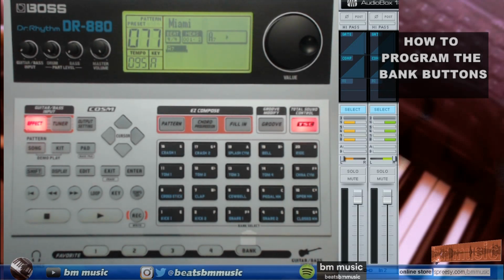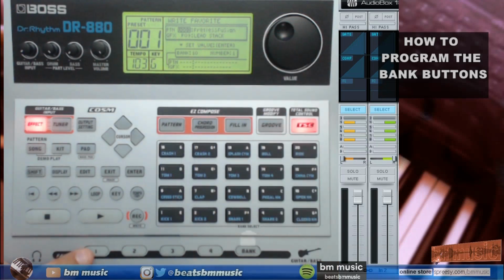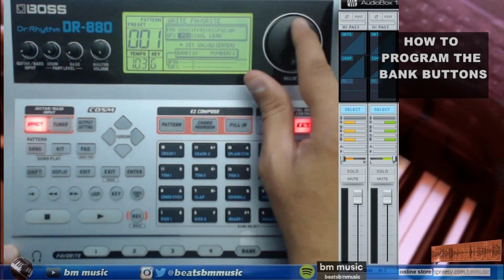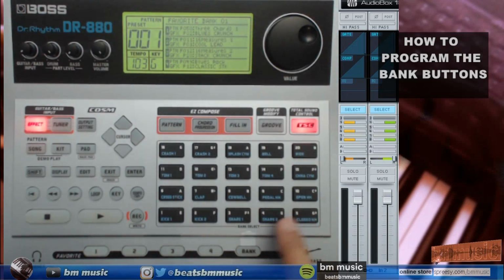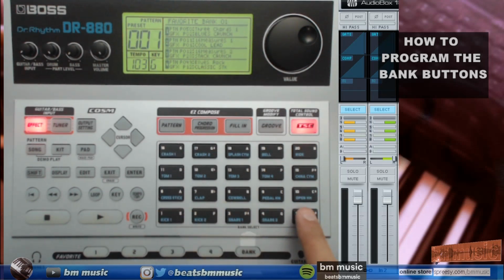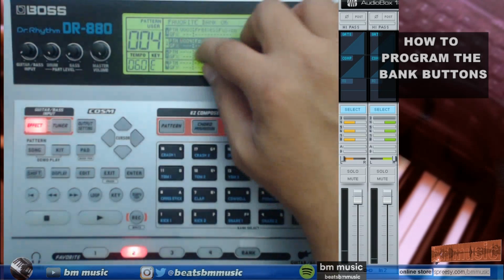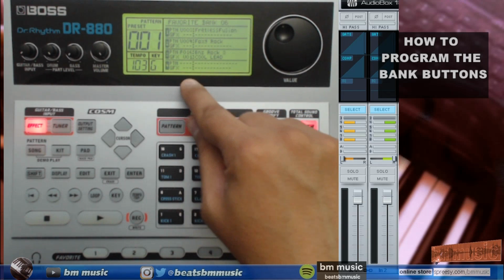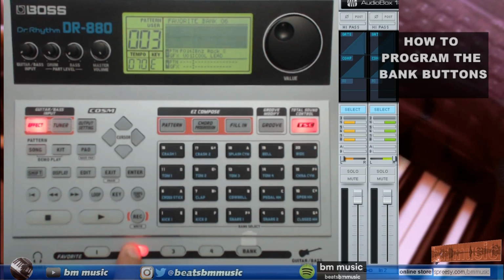How to program Banks and Favorites on DR880